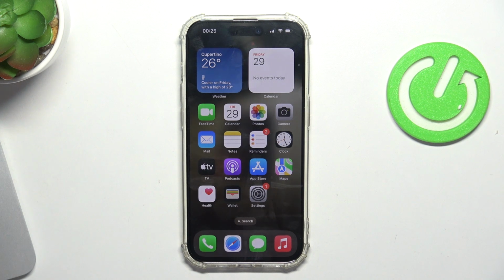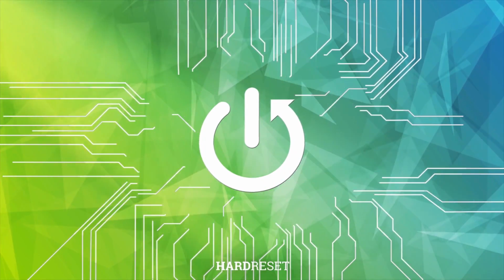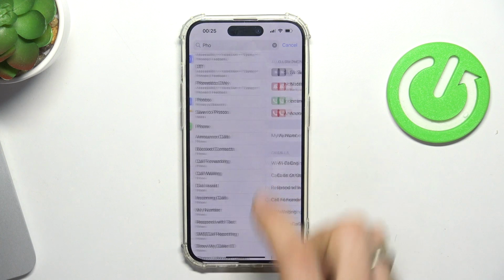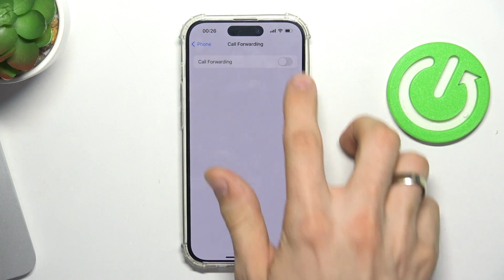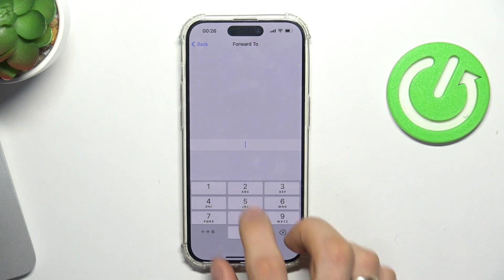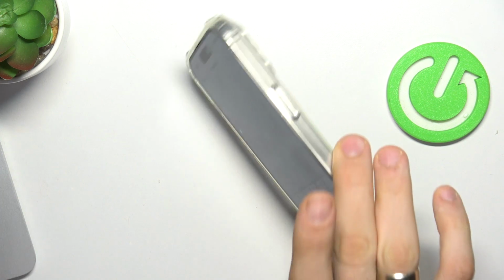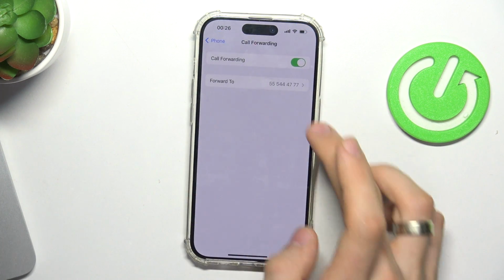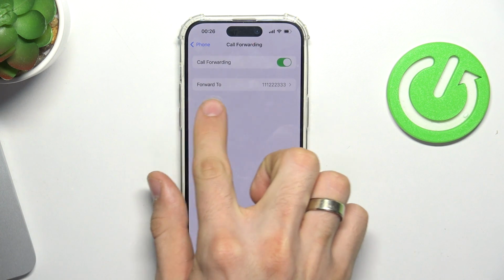How to Forward Calls on iPhone 15 Pro?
In this video, we'll walk you through the process of forwarding calls on your iPhone 15 Pro, ensuring you never miss an important call.

How to Forward Phone Calls on iPhone 15 Pro?
How to Manage Call Forwarding on iPhone 15 Pro?